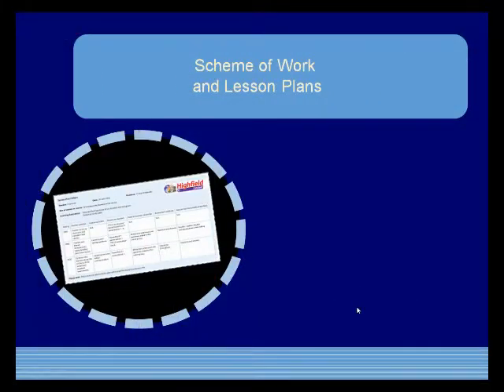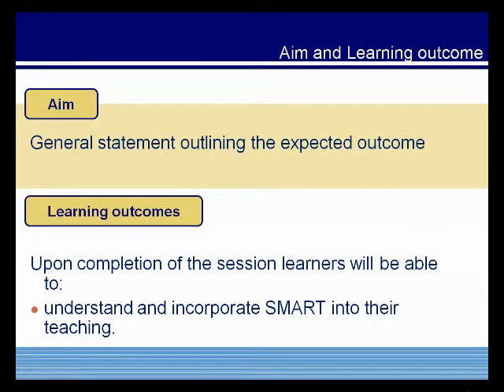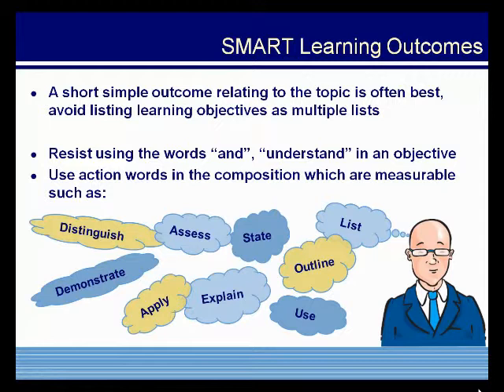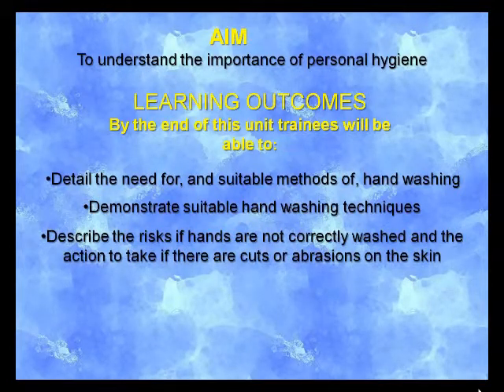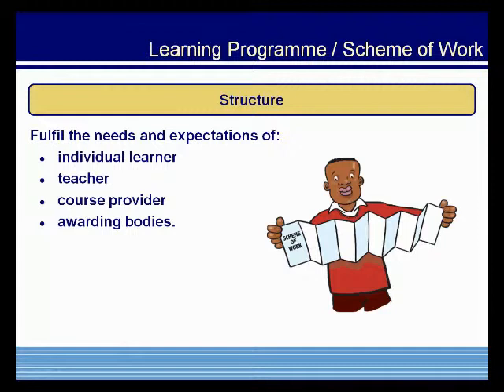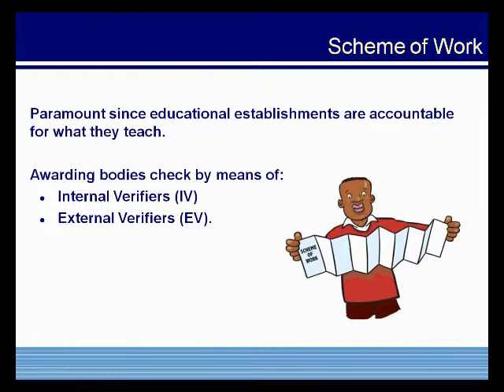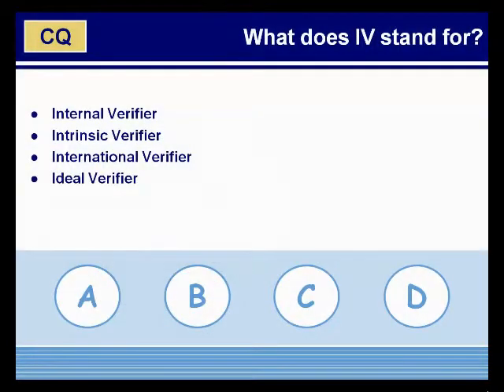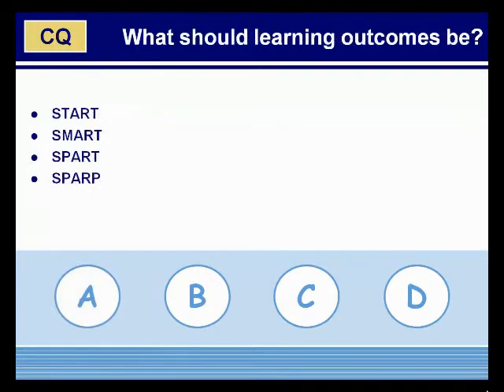PTLLS Training Courses Wales - Lesson 10